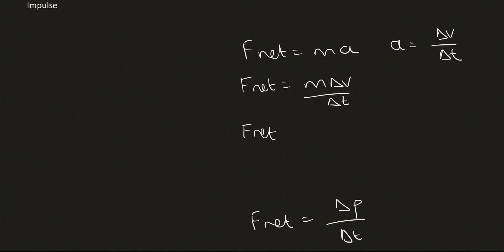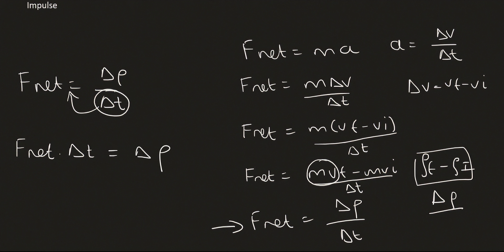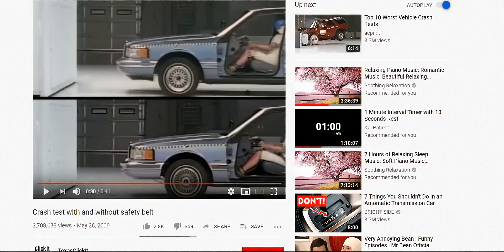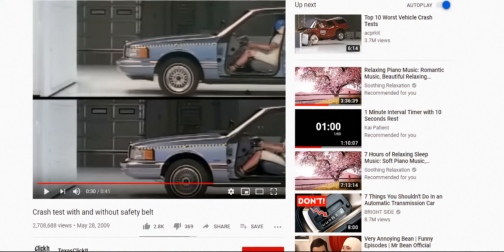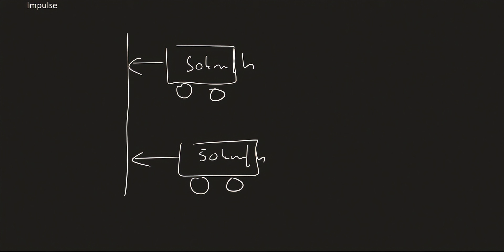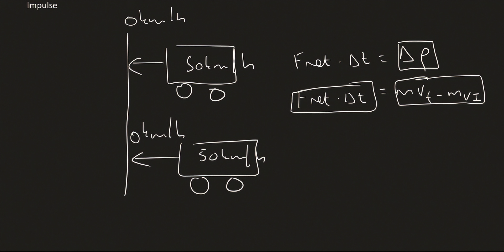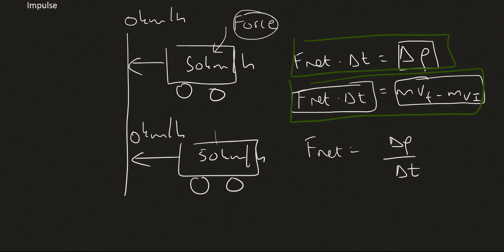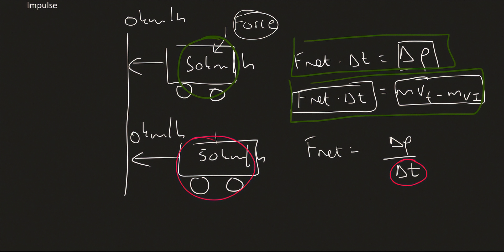6) Impulse gr 12 | Intro part 1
Gr 12 momentum : Impulse